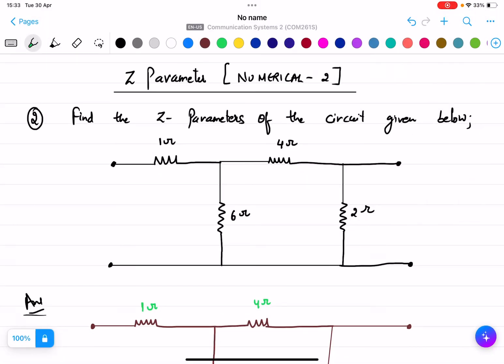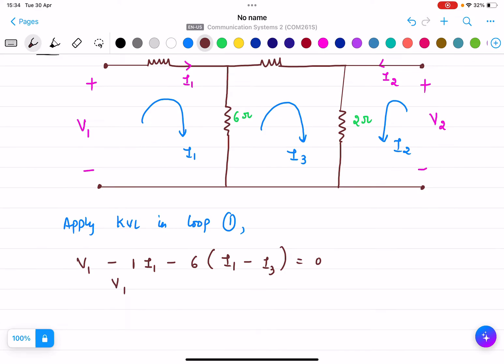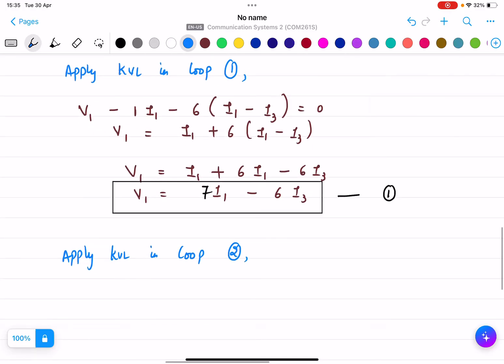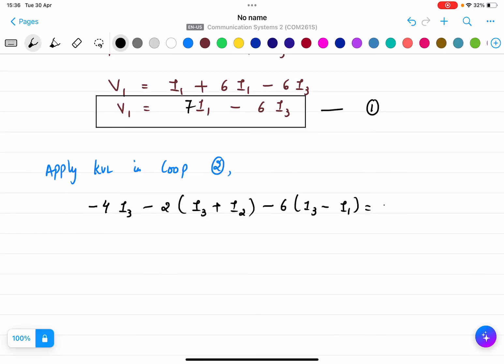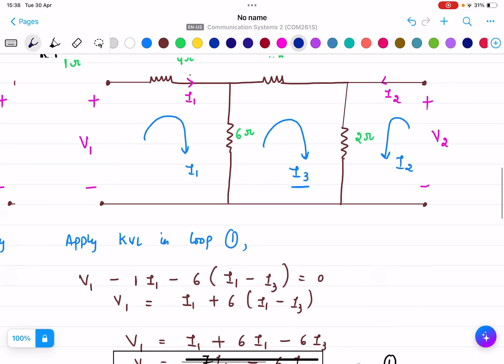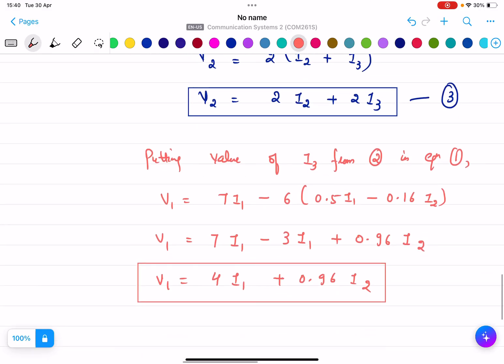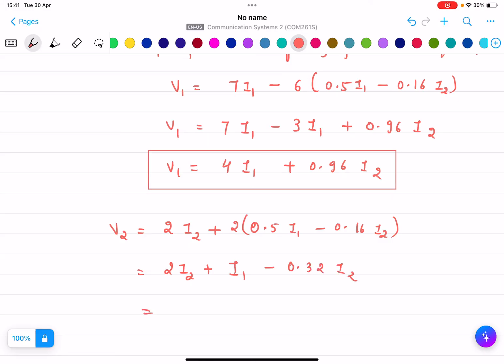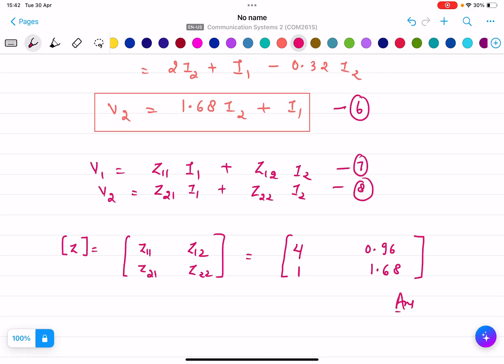Z PARAMETER - solved example- (NUMERICAL2)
This video explains the solved numerical problem based on z parameters.